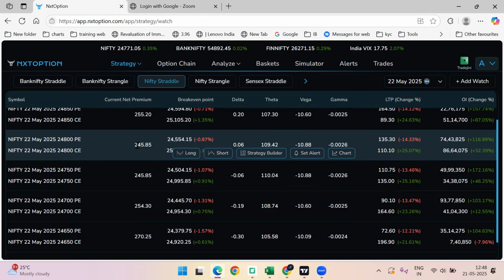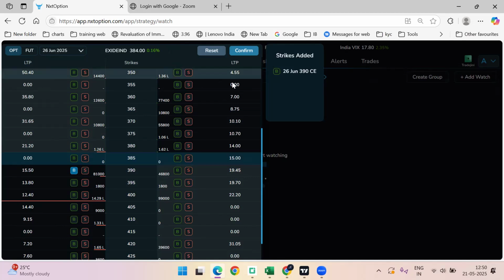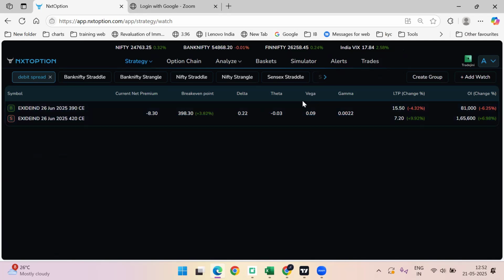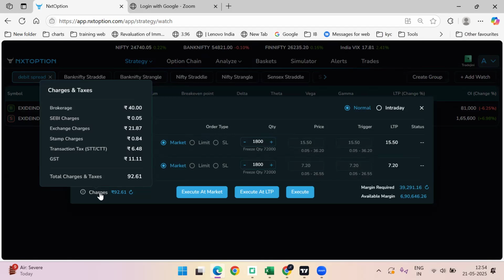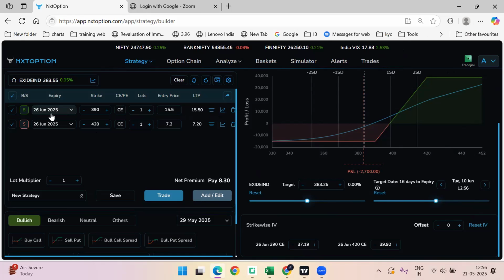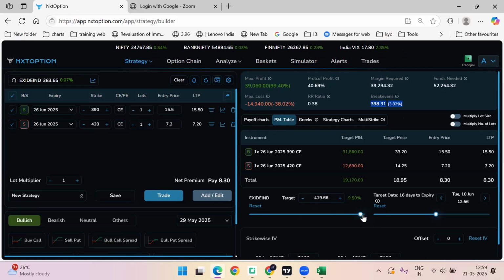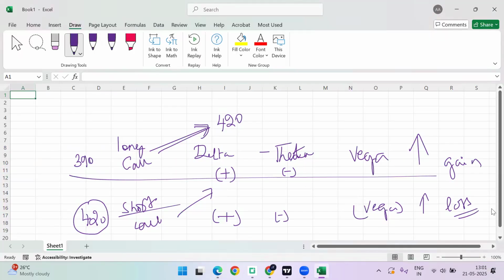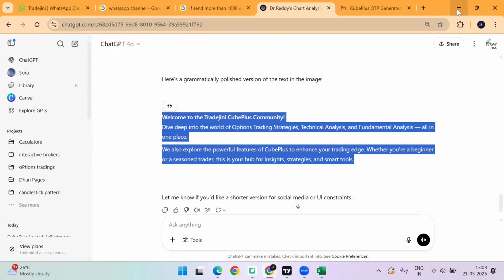Nxt Options -Strategy watch -Exide